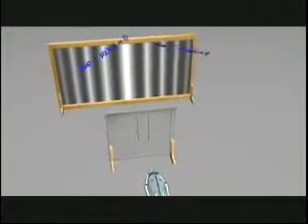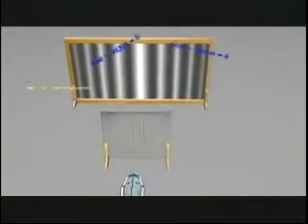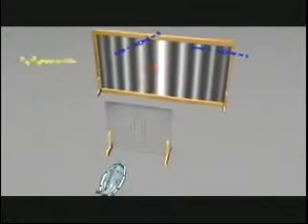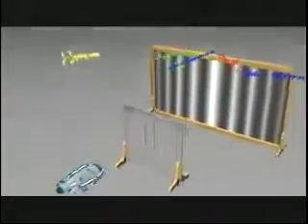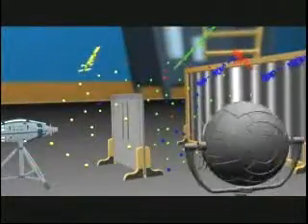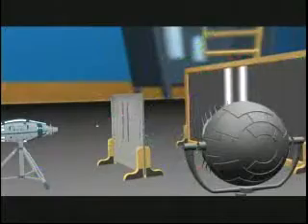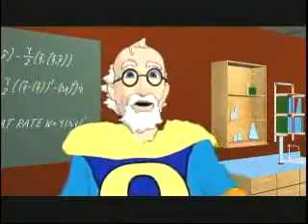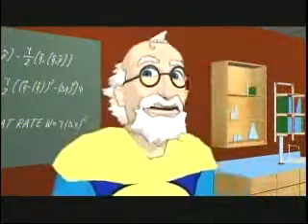Wave particle duality double slit experiment - AQA A Level Physics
Really good cartoon with Dr Quantum about Duality and how the wave function collapses when we try to observe it.